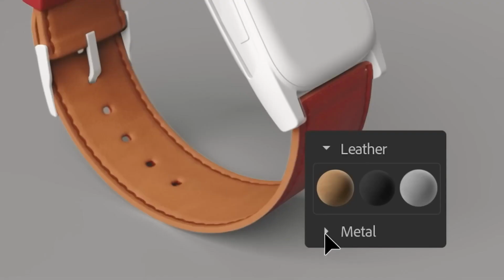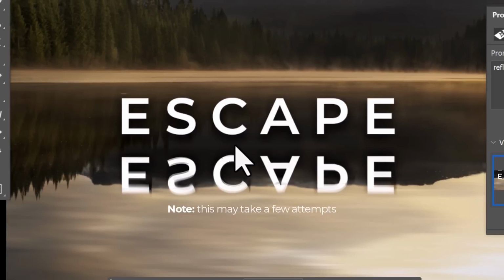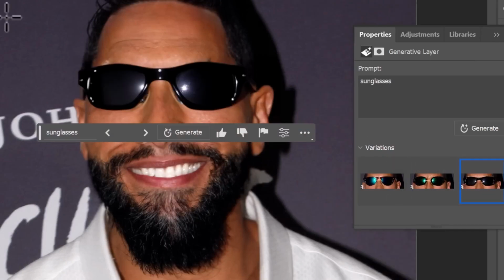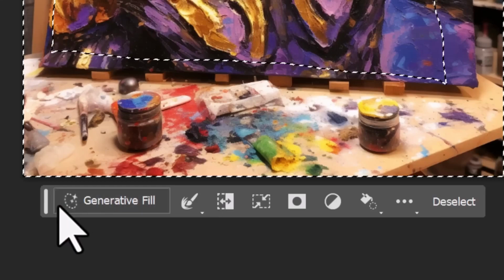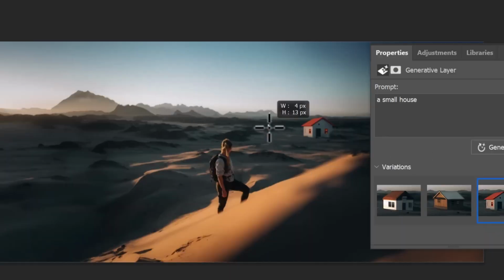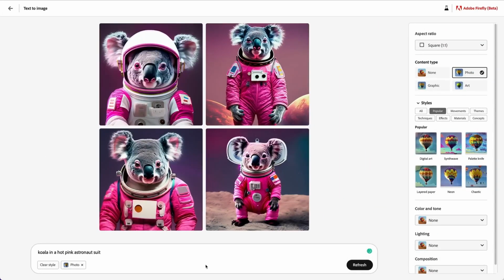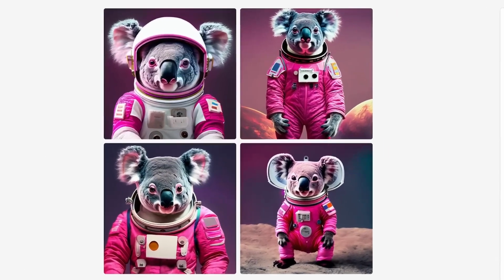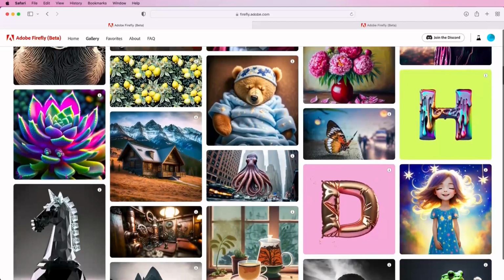Adobe NEW Photoshop Firefly: How to Use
Are you ready for a new era to start in picture editing? Adobe's newest product is Photoshop Firefly. With features that are completely new and will blow your mind, you can use your imagination like never before.

From robots to deep learning, we cover it all. The informative and distinct perspectives presented in these films will expand your understanding and awareness of this rapidly evolving issue.

Do you believe we neglected anything?

🎥 With the exception of sections about the topic that were used under fair use, we have commercial permissions for all of the content used in this video, and we edited it fully.